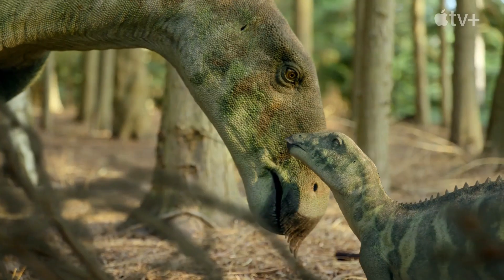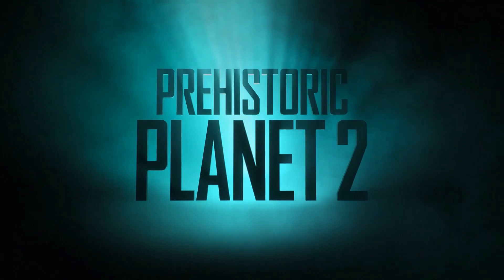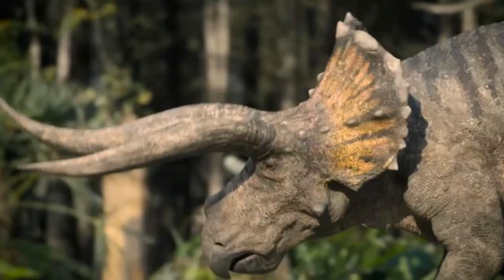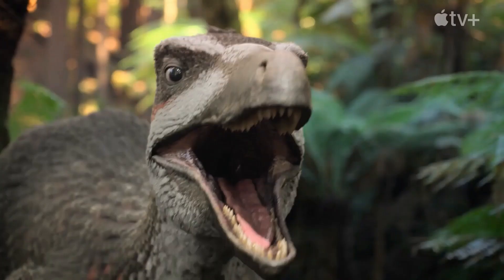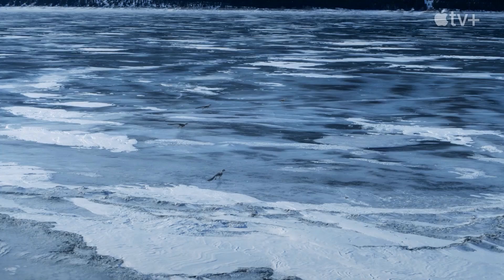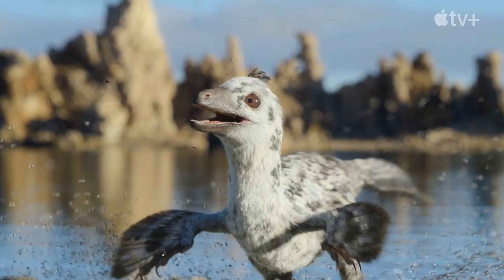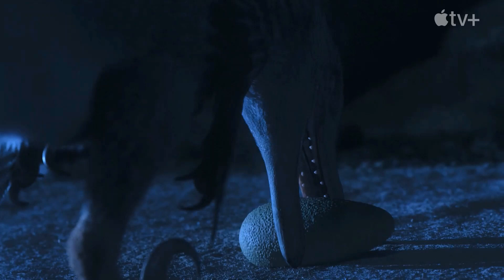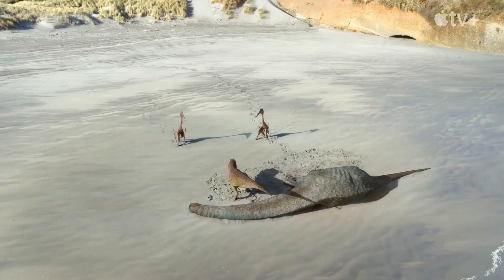Austroraptor!!! Pachycephalosaurus!!! Prehistoric Planet 2 Trailer Breakdown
We breakdown the new trailer and identify as many species as I can and we get even more excited for the highly anticipated second season of Prehistoric Planet, with many new species including Isisaurus, Austroraptor, Pachycephalosaurus, Pectinodon and some returning favourites such as Tyrannosaurus Rex, Triceratops, Mosasaurus and Velociraptor.

Traveling back 66 millions years to a time when majestic dinosaurs and extraordinary creatures roamed the lands, seas and skies.